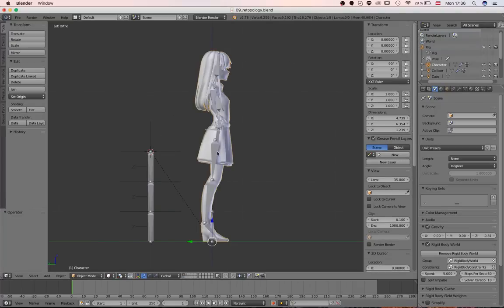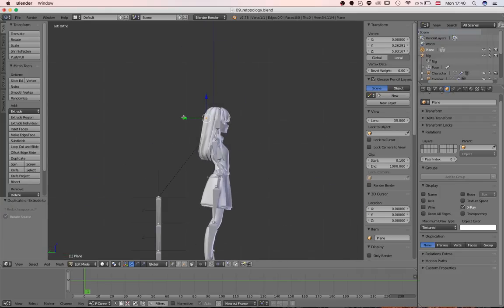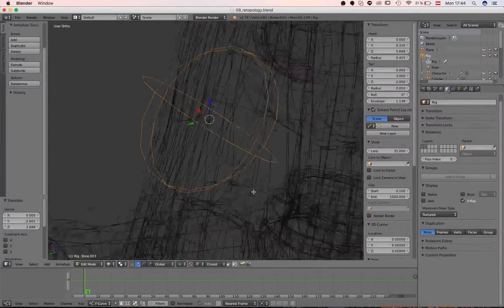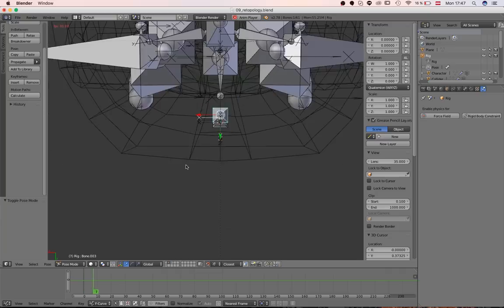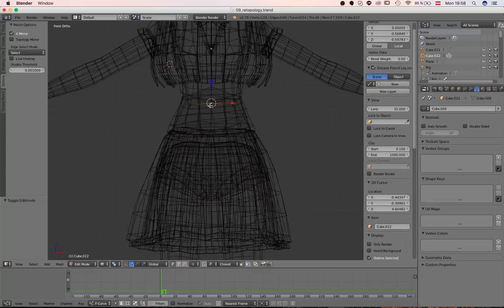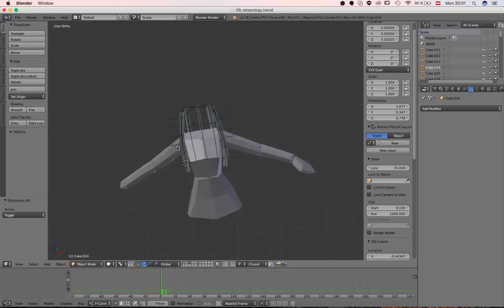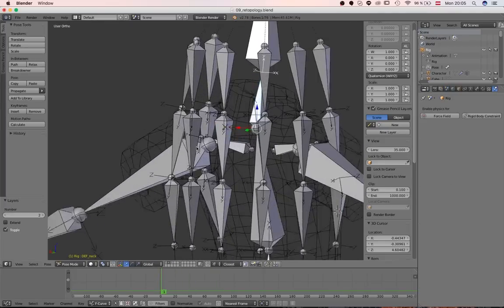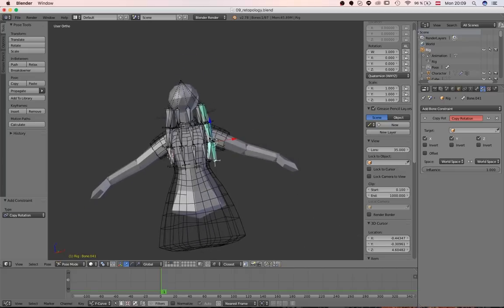[5/6] Complete Character Rigging Guide (w/ Hair Physics) - Blender Tutorial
This tutorial guides you through the process of rigging your character in Blender 3d. Rigging, basically means enabling your character for animation. The system will use armature systems as well as a deformer mesh to have an intersection free solution to this problem. We will also use rigid bodies to simulate the hair. You can apply the same techniques to any cloth so feel free to experiment with it.

The character will soon be available for download to my Patrons, so if you are interested please take a look